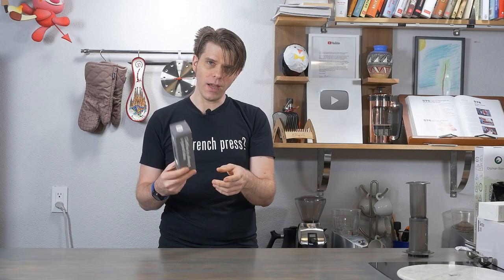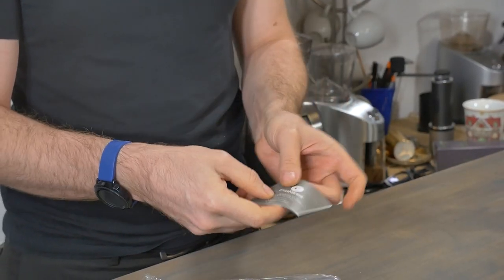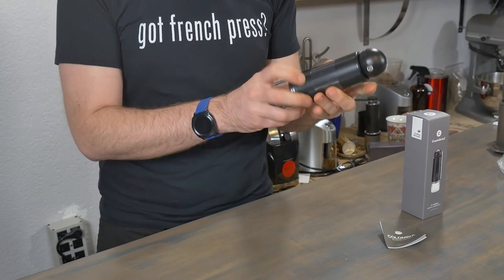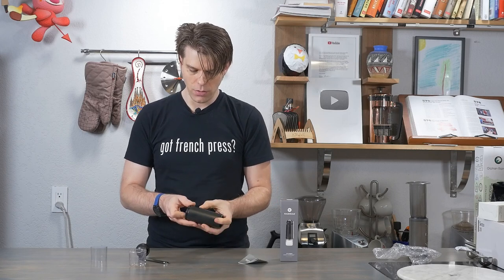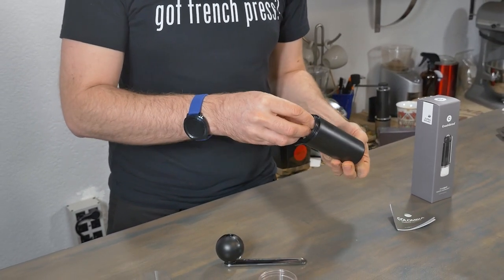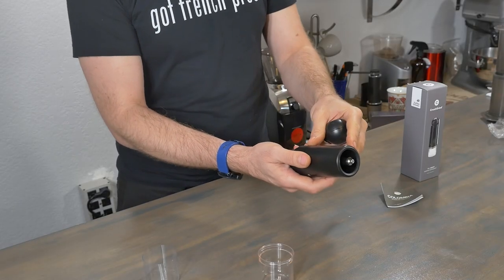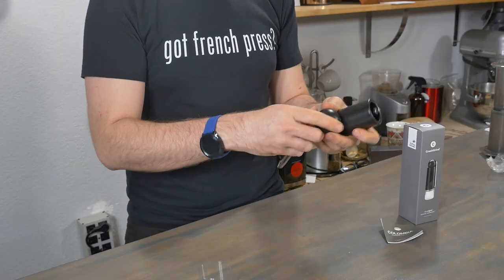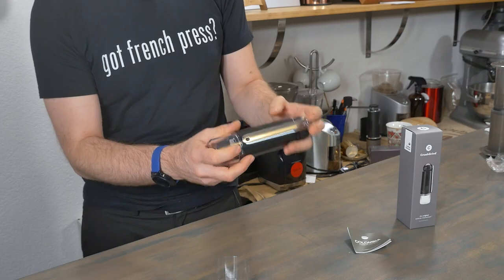CrushGrind Colombia Coffee Grinder - Unboxing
Crushgrind Colombia Coffee Grinder took 3 years to create. The innovative device makes use of new ceramic coffee technology that allows the handheld grinder to operate at one of the highest outputs around.

Crushgrind Colombia Coffee Grinder uses its BARISTA mechanism which has been created especially for it to reduce stress on the coffee grinds while using less force to grind. It also outperforms most of the competition by producing a better grind in less time.